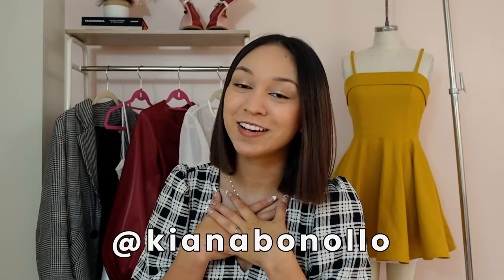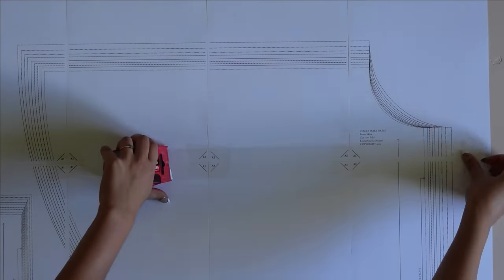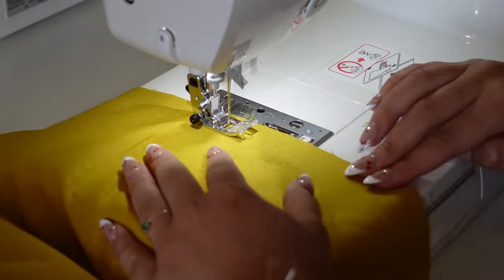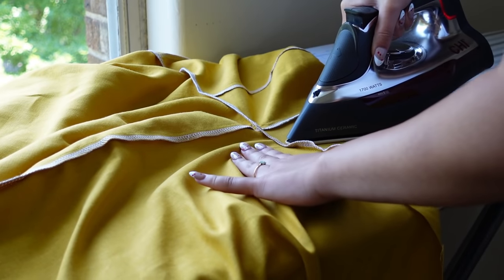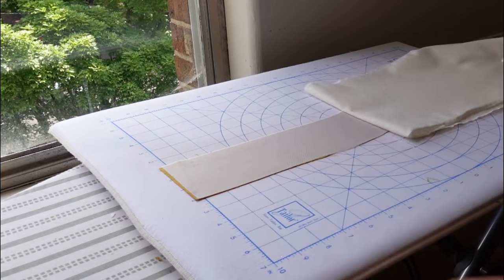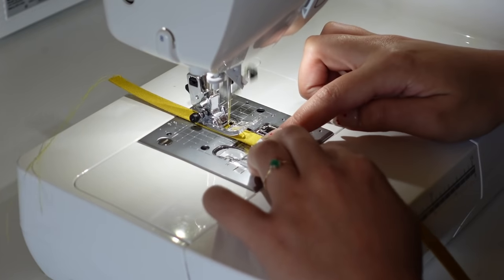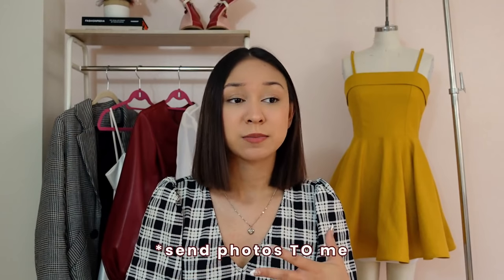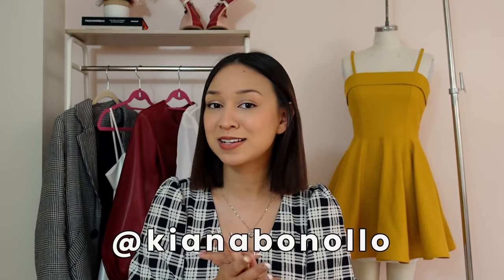Making the PERFECT Summer Dress (PATTERN & Tutorial) // DIY Circle Skirt Dress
CIRCLE SKIRT DRESS PATTERN:
*click this link to see the supplies list

Hello fashion friends!!!  Today we are going to be making the perfect summer dress using my sewing pattern and tutorial!  I am obsessed with the way this dress spins and twirls and I know you guys are going to love it too.  This dress features a neckline band and a circle skirt design with horsehair to give amazing volume.  Hope you enjoy!
~Kiana

MENTIONS:
Fabric Used:

Introduction:
Sound Effects:
Blop Sound Recorded by Mark DiAngelo
All other sound effects recorded by me!